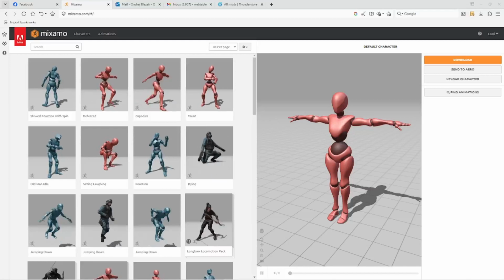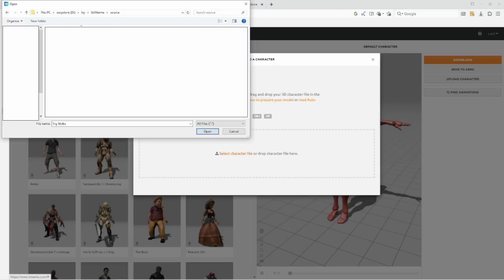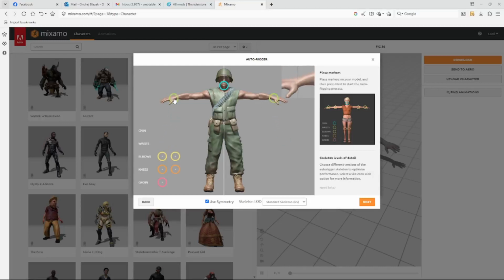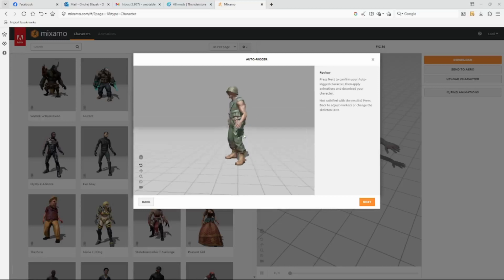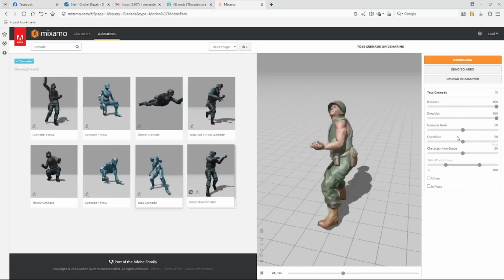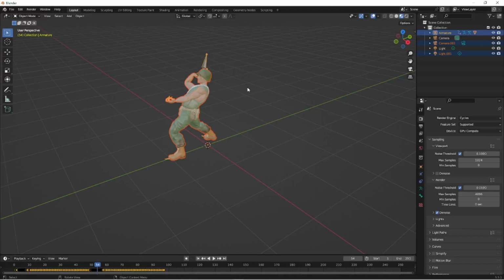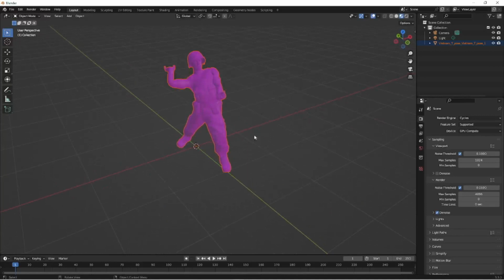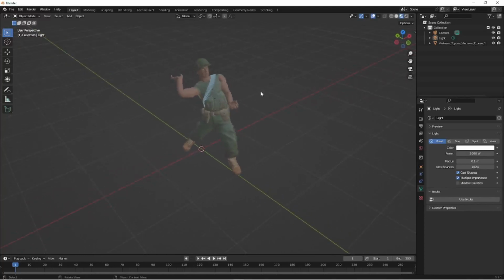Talespire - Using Mixamo To Pose T Pose Characters for Taleweaver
This video shows how you can use Mixamo to pose A-Pose or T-Pose characters regardless if they have an armature or not.